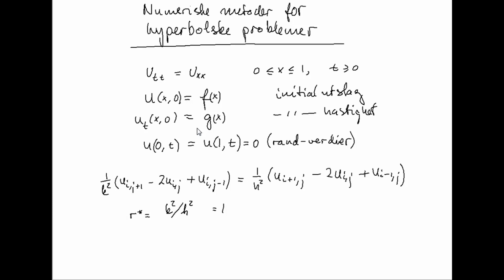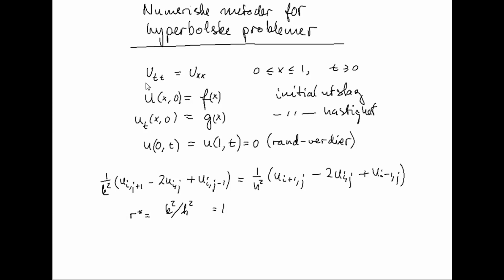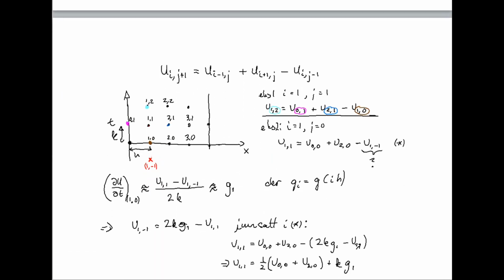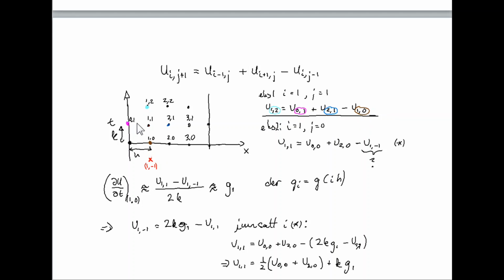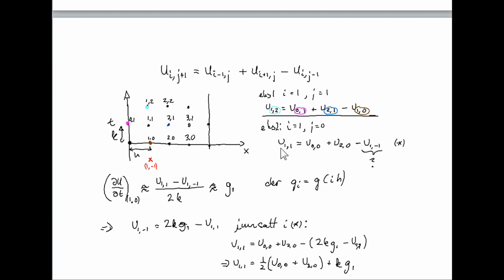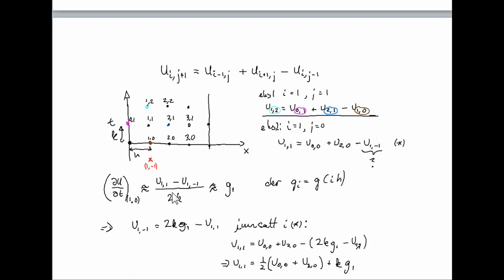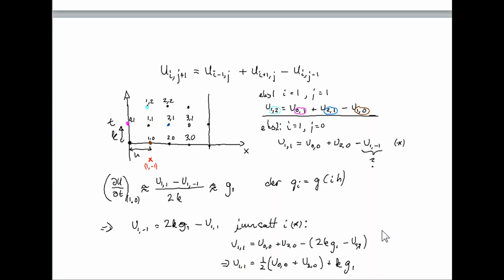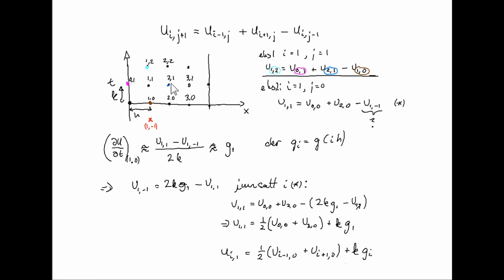Numercal solutions for hyperbolic problems method (updated)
kreyszig19a engTrim.mp4